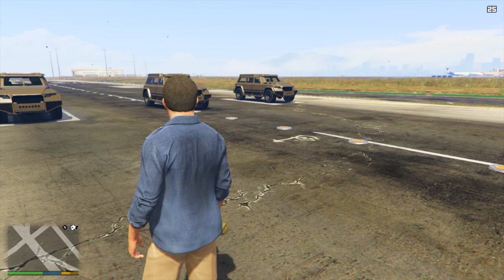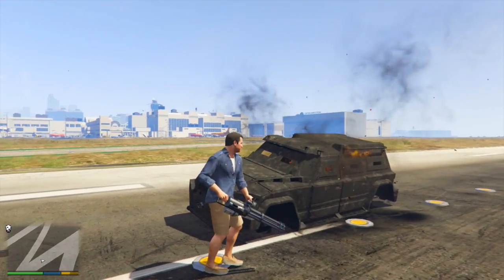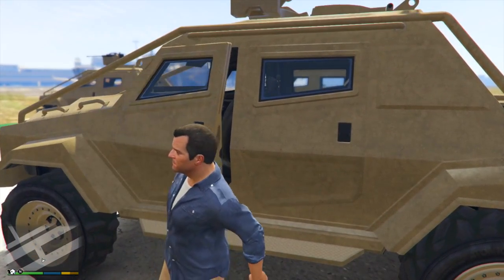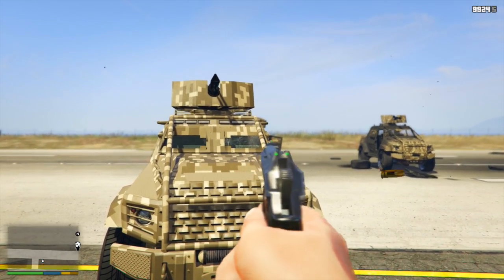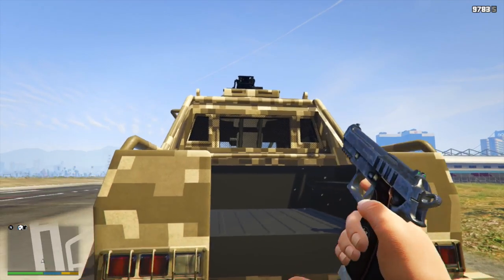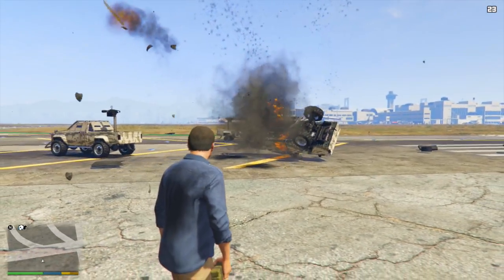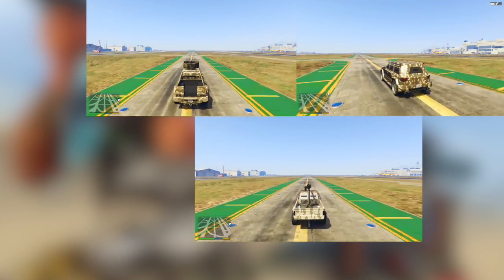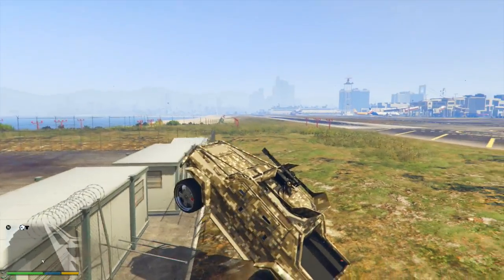GTA 5 DLC NEW BULLETPROOF & ARMORED CAR TESTS - NIGHTSHARK VS INSURGENT CUSTOM VS TECHNICAL CUSTOM!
playlist?list=PL4P1Iz2th7dUuZBXXYz8Wj5G4gQrM4bf1

Ross.